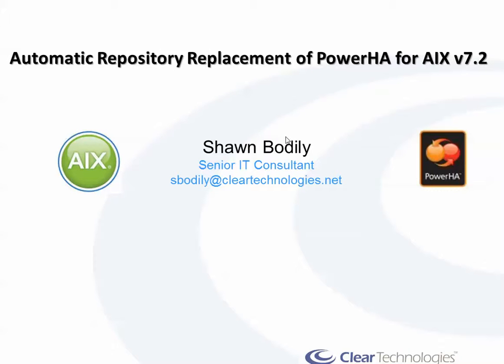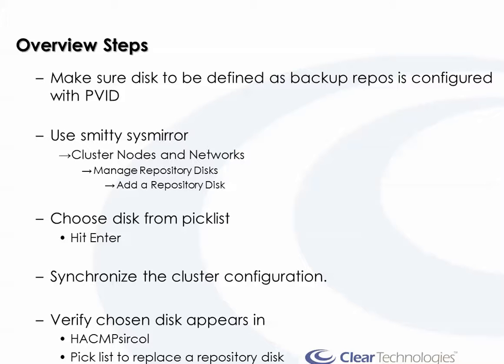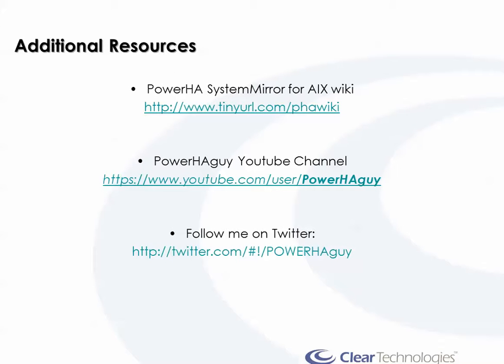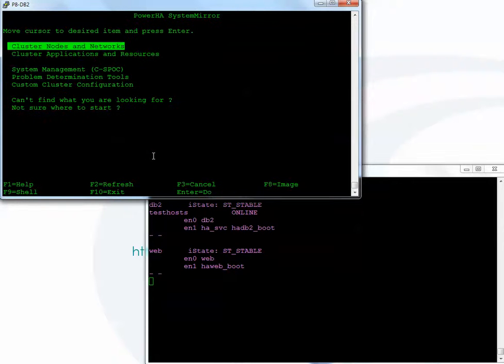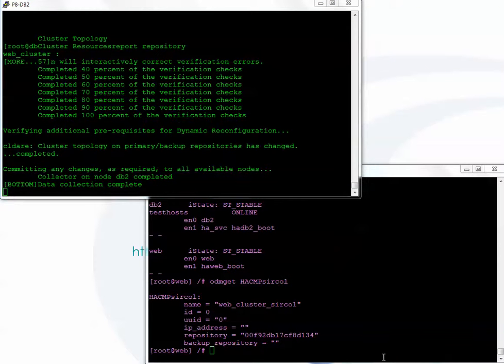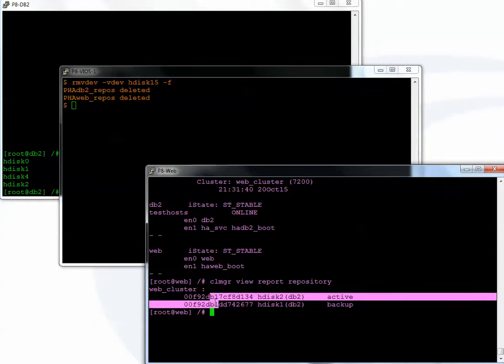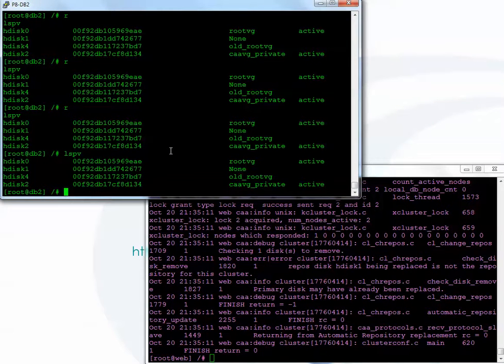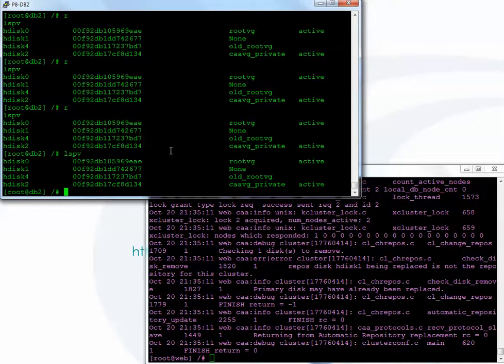Automatic Repository Replacement in PowerHA v7.2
This demo was performed on pre-GA code. GA date of PowerHA v7.2 is planned on 12/4/2015.